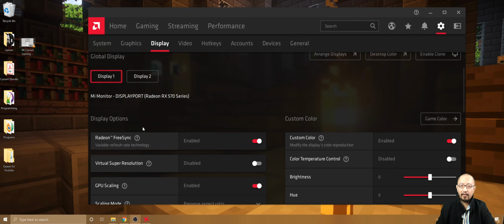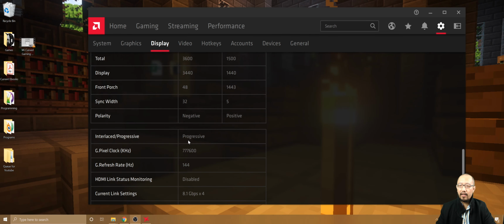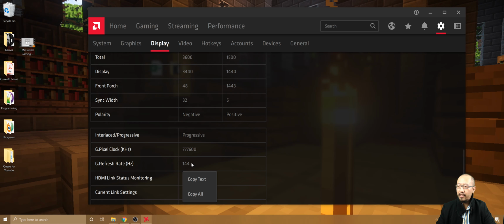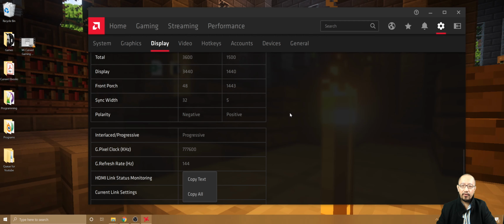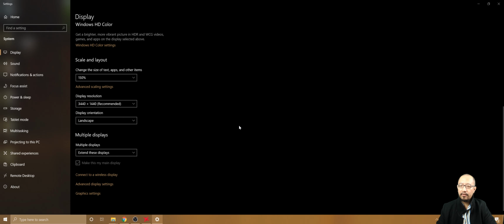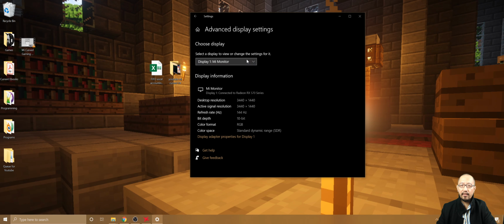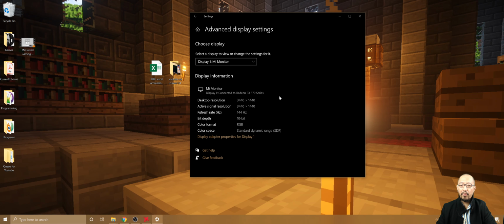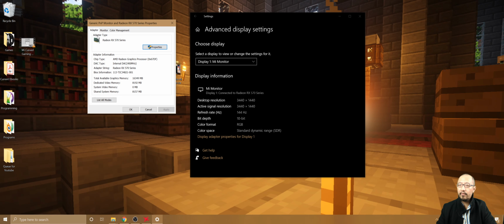144Hz refresh rate monitor running at 50Hz?? How to fix! (Xiaomi Mi Curved 34")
So I discovered my new Xiaomi 34 inch curved monitor was running at 50Hz instead of 144Hz!! Imagine the impact on games or just in general. This is how you adjust it.